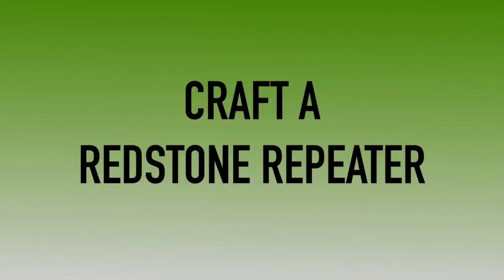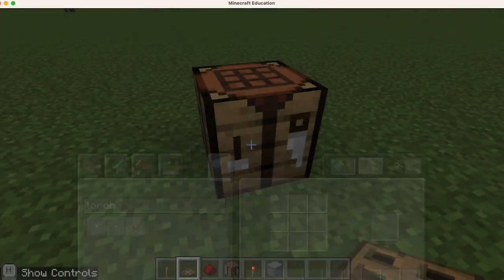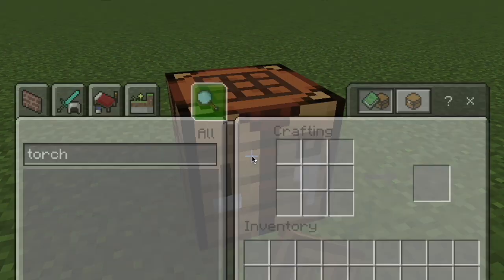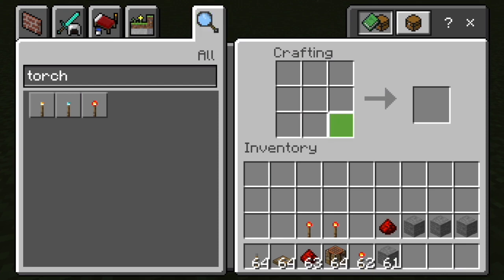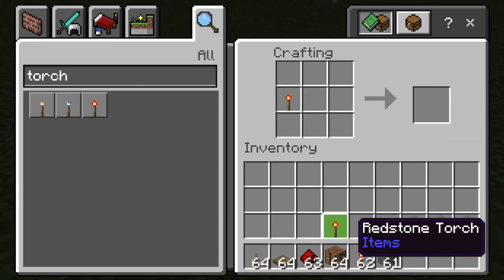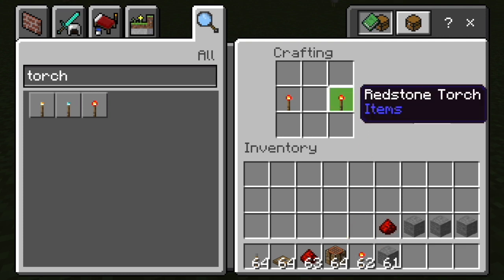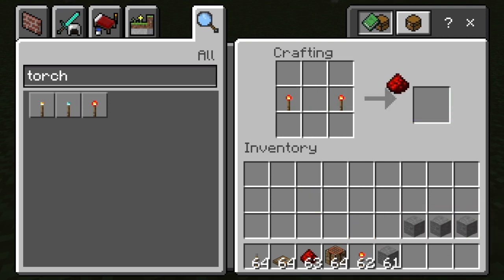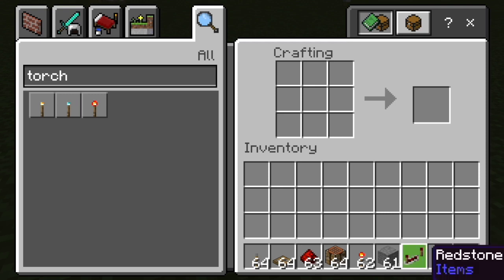Mighty Minute with Minecraft: Craft a RedStone Repeater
This video demonstrates how to use a crafting table to build a RedStone Repeater in Minecraft Education